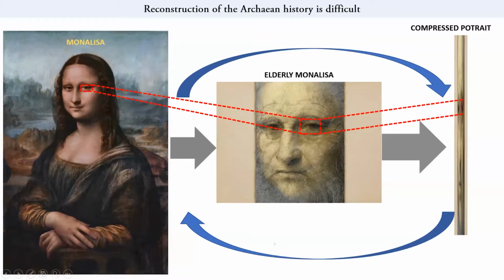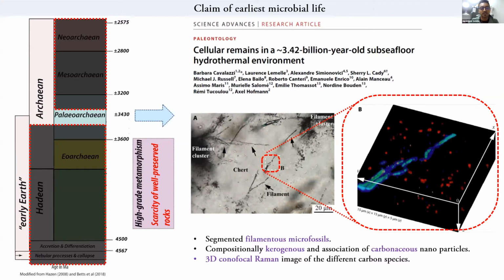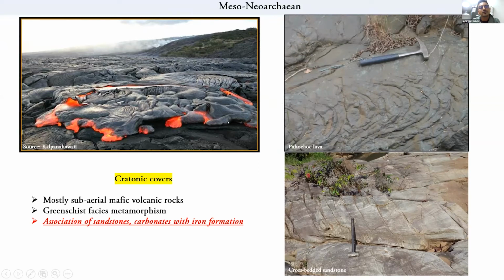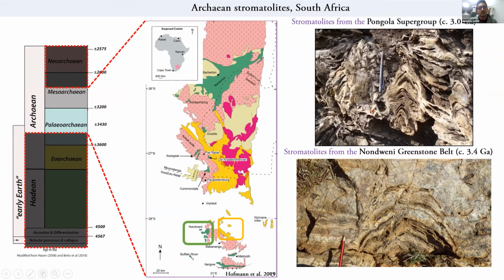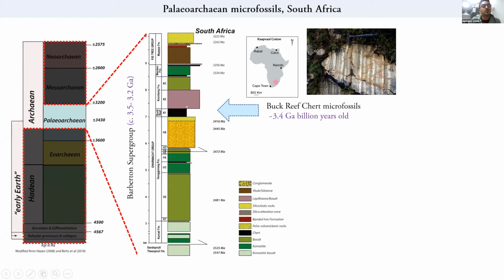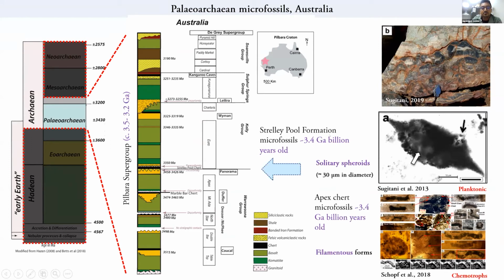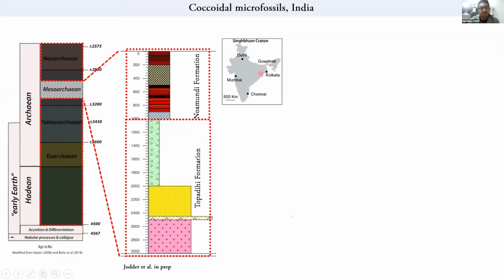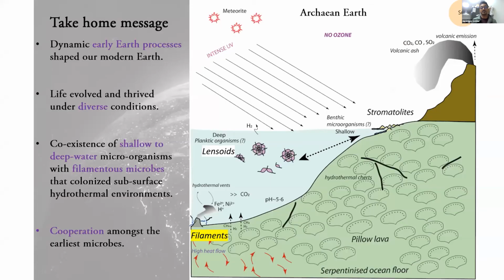Jaganmoy Jodder | The Archaean Earth | 8 / 22 | Life in the Universe 2021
The second Life in the Universe conference will take place from 22-24 November 2021 online.
A recording of the proceedings of the first conference is available on YouTube at Life in the Universe Symposium 2020.

The conference is multi-disciplinary: it covers the search for technosignatures and biosignatures from the universe using telescopes, the space missions searching for life in the solar system, prebiotic chemistry in the universe and in the laboratory, the earliest life forms on Earth, genetics, mass extinctions, the coevolution of technology and intelligence and the future of humanity and the planet. The conference will follow a chronological narrative, from the formation of complex molecules in the universe through our earliest common ancestors to the appearance of advanced cognition and the possible future evolution of life on Earth. It emphasizes that we all derive from an earliest common ancestor and that we may not be unique in the universe, given the recent discovery of thousands of habitable planets in our Milky Way galaxy alone.

The Scientific Organising Committee is Bernie Fanaroff (SARAO) (Co-Chair), Dave DeBoer (UC Berkeley) (Co-Chair), Barbara Sherwood Lollar (Toronto), Andrew Siemion (UC Berkeley), Jill Tarter (SETI Institute), Mike Garrett (Manchester), Pierre Durand (Witwatersrand), Jamie Drew (Breakthrough Initiatives) and Robert Blumenschine (PAST).

Confirmed speakers include:
Martin Rees (Cambridge)
Lisa Kaltenegger (Cornell)
Shino Suzuki (JAXA)
Steve Benner (Foundation for Applied Molecular Evolution)
Barbara Sherwood Lollar (Toronto)
Eugene Koonin (National Centre for Biotech Information)
William Martin (Dusseldorf)
Jaganmoy Jodder (Witwatersrand)
Jonah Chioniere (Witwatersrand)
Arik Kershenbaum (Cambridge)
Jim Green (NASA)
Frances Westall (European Space Agency)
Tim Goudge (UT Austin)
David Grinspoon (Planetary Science Institute)
Heather Graham (NASA)
Jason Wright (Penn State)
Daniel Czech (Berkeley)
Dietrich Stout (Emory)
Scott Hubbard (Stanford)
Harry Attwater (Caltech)
SoRi La (Witwatersrand)
Pete Worden (Breakthrough Initiatives)